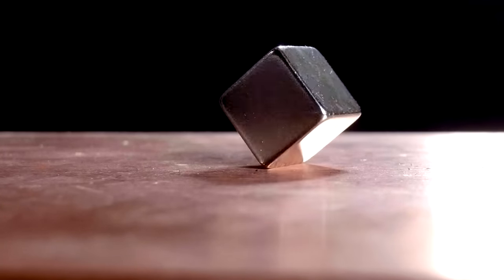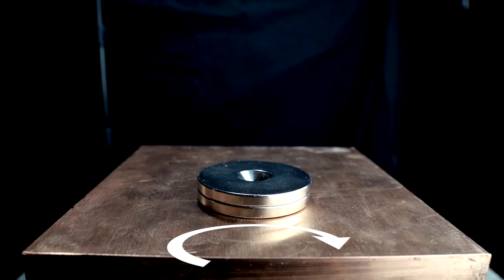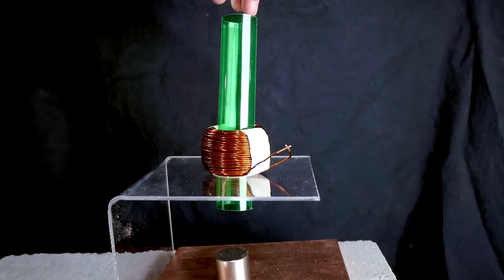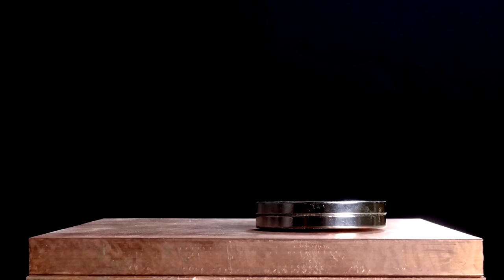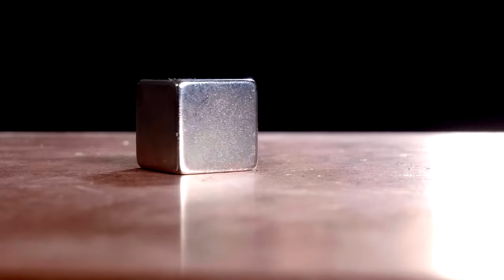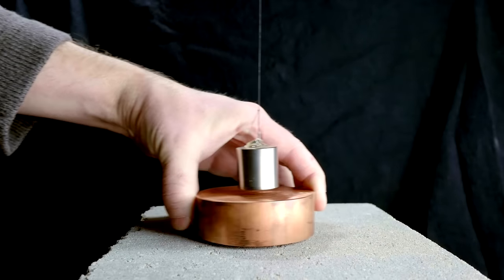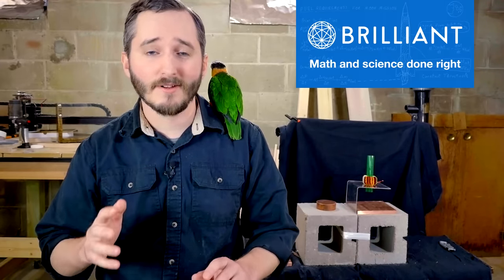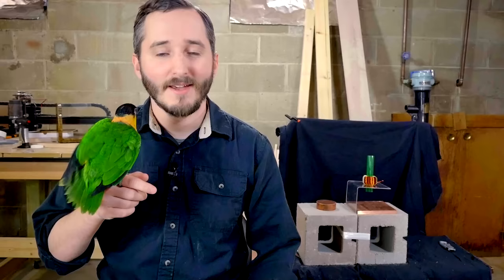Copper's Surprising Reaction to Strong Magnets | Force Field Motion Dampening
In this video I experiment with Lenz's Law And Faraday's Law of Induction to generate electricity and magnetic force fields in copper.

Thanks to all my Patrons for helping me make these videos! A special thanks to my top Patrons: Syniurge, Matthew Leitzke, TheBackyardScientist, Enzo Breda Lee, John Johnson, & Thibaud Peverelli!